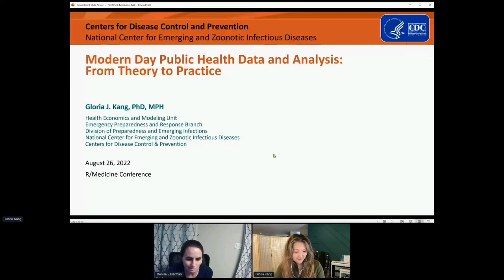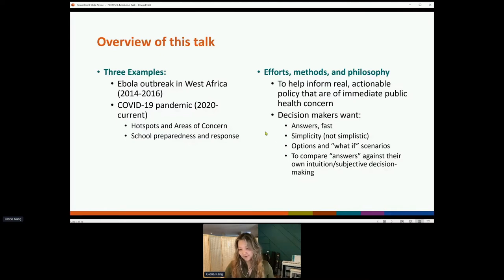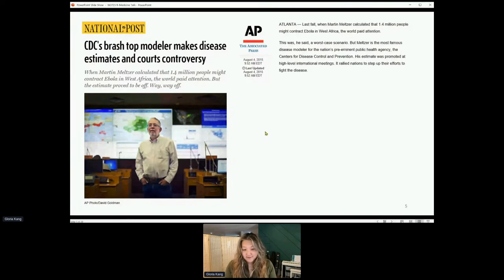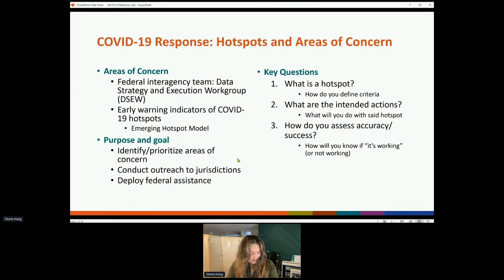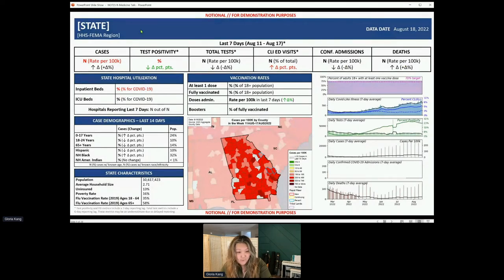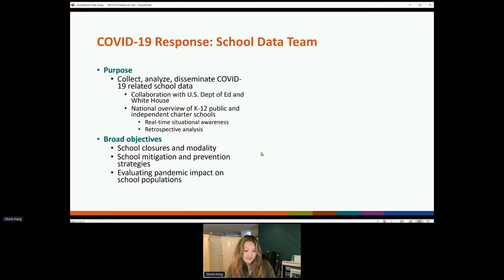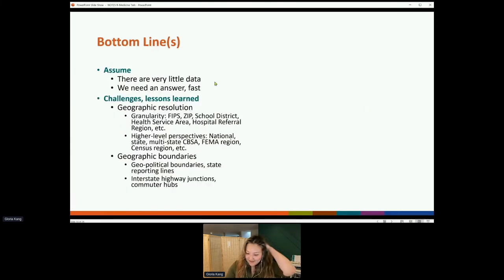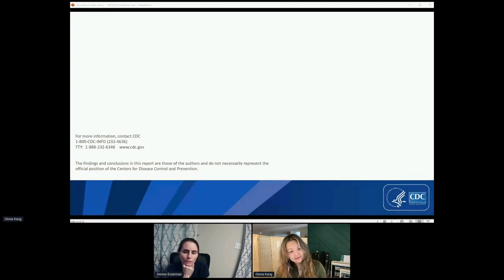Modern-day public health data and analysis: from theory to practice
Gloria Kang, Ph.D. is a Health Scientist at the Centers for Disease Control & Prevention

Main Sections

0:00 Introduction
1:29 Overview
4:04 Example #1: 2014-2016 Ebola outbreak in West Africa
7:38 Example #2 - Covid 19 hotspots and areas of concern
15:22 Example #3: Covid 19 school data for school preparedness
19:24 Bottom lines
21:07 Q&A

More Resources